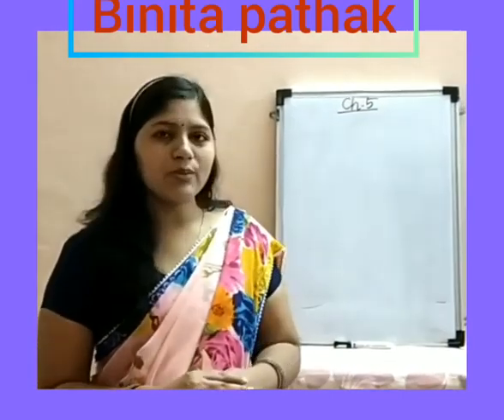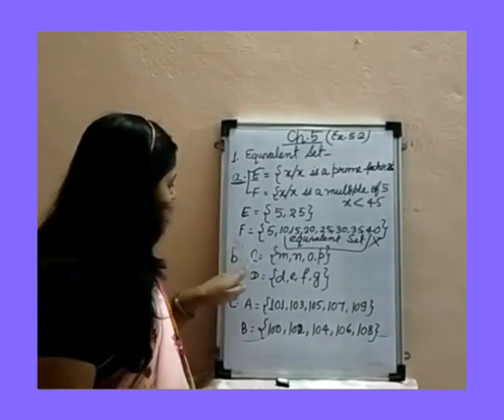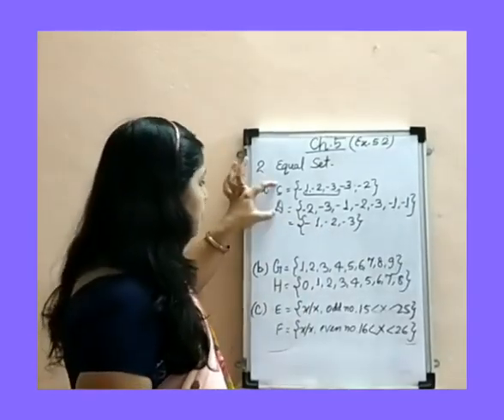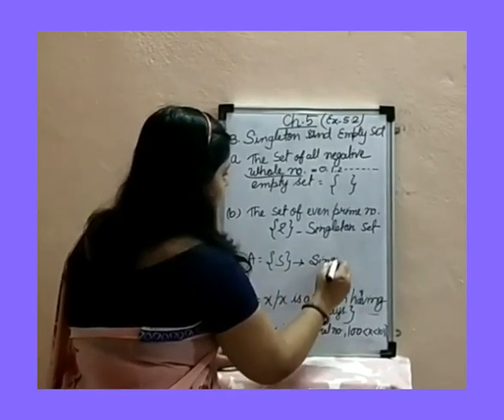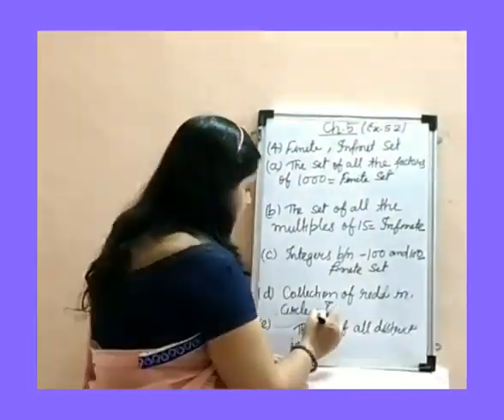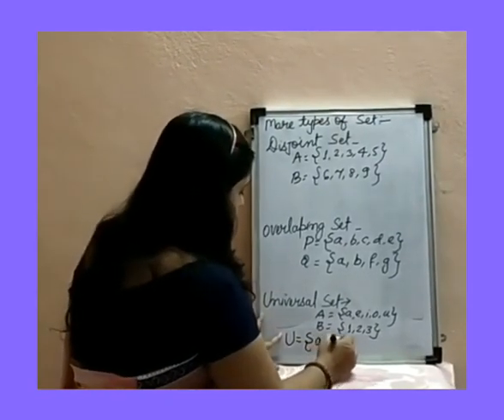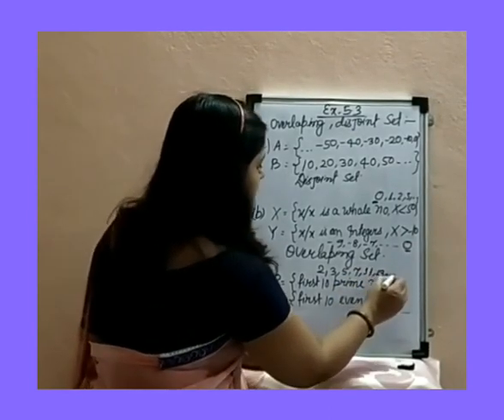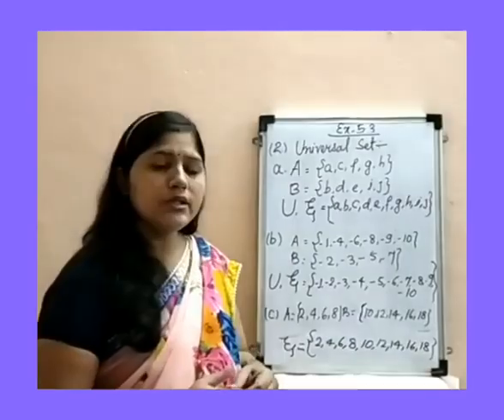Class 7 : Mathematics - Chapter 5 Video 2 (Week 8)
Binita Pathak
Follow this link for Class Notes: